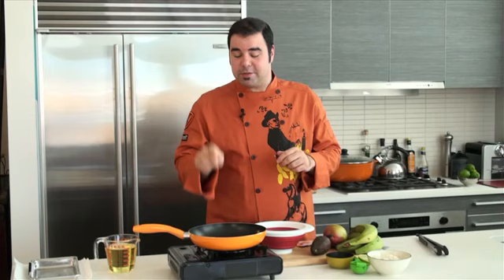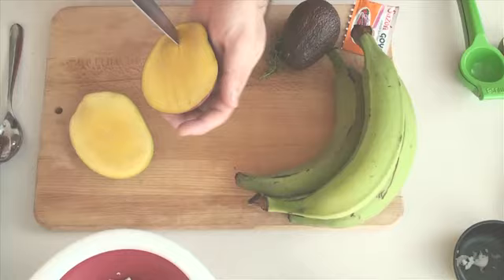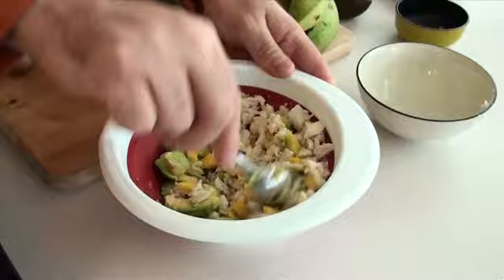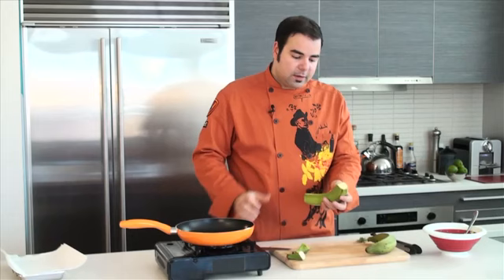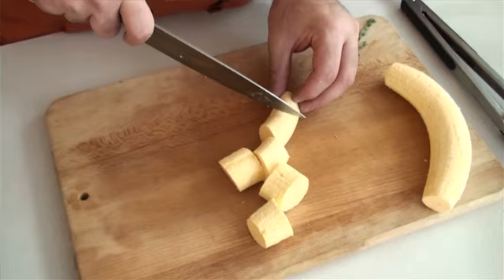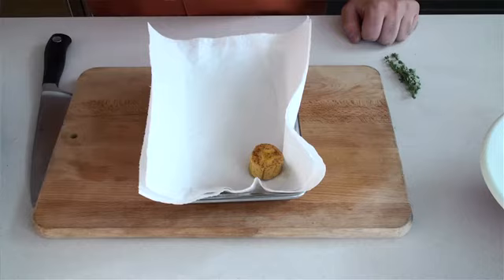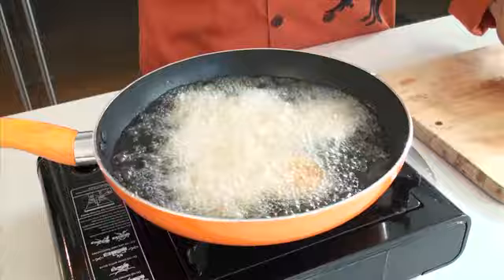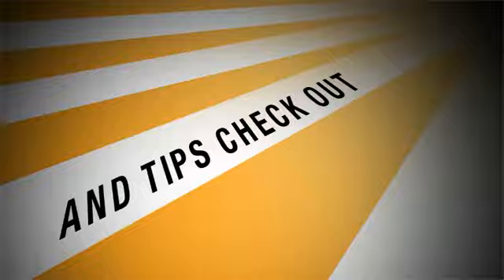How to Make Tostones Video Recipe with George Duran & IMUSA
Mango, Crab, & Avocado Tostones

 Ingredients: (Serves 6-8 as hors d'oeuvres)

8 oz. fresh lump crabmeat
2 ripened avocados, halved, pitted, peeled and chopped
2 ripened mangos, peeled, pitted, and chopped
2 tablespoon lime juice
1 small shallot, finely chopped
1 packet sazon or 3 tsp. salt
4 large green plantains
vegetable oil for frying
salt

Preparation

In a medium bowl combine all of the crabmeat ingredients and season more if needed. Set aside. Peel plantains and cut into 1-inch slices.
Fill an IMUSA non-stick sauté pan with about ½ inch of vegetable oil and bring to heat until it begins to simmer.
In batches, fry both sides of plantain pieces until browned.
Using an IMUSA tostonera, or a heavy sauté pan, flatten each plantain slice evenly.
Re-fry the plantain pieces until golden brown, about 3-4 minutes. Season with salt.

Place a spoonful of crabmeat on top of each of the tostones and garnish with chopped chives. Serve immediately.